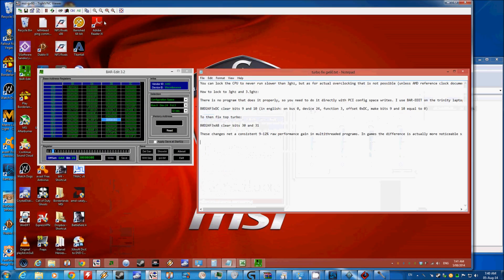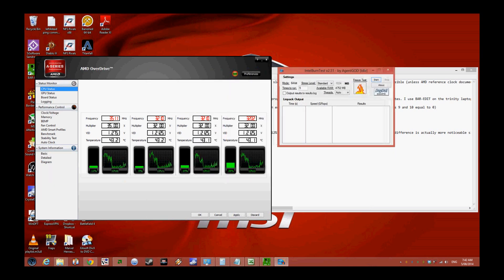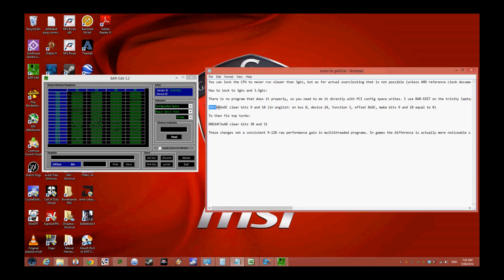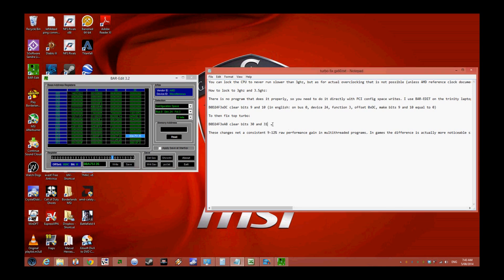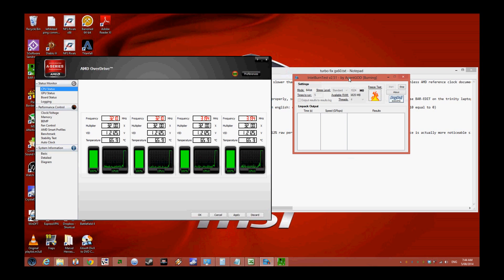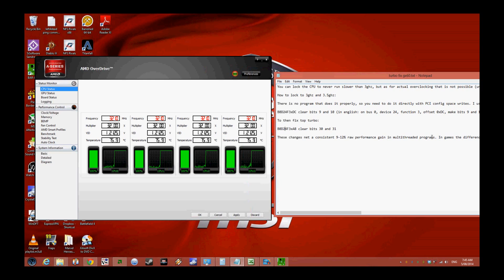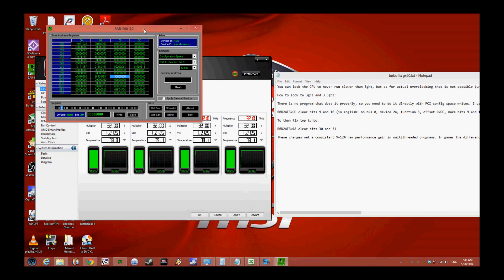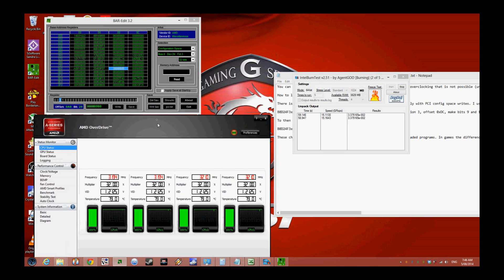MSI GX60 GX70 A10 5750M 4600M TURBO LOCK 3.2 GHZ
There is no way to overclock the AMD A10 5750M for the time being. But you can lock the turbo to lock at 3.2ghz which will give you an 20% boost according to the Sisoft Sandra benchmark. In games such as borderlands 2 and left4dead 2 I saw a very nice performance gain!

This trick should work on the Trinity A10-4600M as well as the A10-5750M. I only have access to the 5750M but according to the forum thread bellow it should work.

Software you need

Optional
Intel Burn Test

The information I used in this video I found in this thread below. Thanks to Khenglish for posting the solution to lock the turbo.

So with the help of Hussam Daghistani I finally have been able to get things working properly.

1. Go in to the bios on disable powernow
2. Always start the computer from scratch (don't use sleep or hibernation)
3. Start AMD overdrive, make sure that the green circle in AMD overdriver has a red circle around it
4. Go in to bar edit and clear the bits (exactly the way it is explained in this video)

Now the MSI GX60 are completely stable for long term gaming at 3.2ghz. I have been running with these settings for over a week and been doing a lot of gaming and the computer have been 100% stable! :)